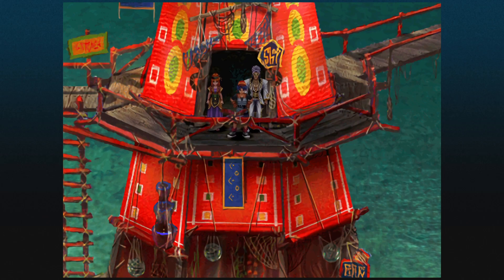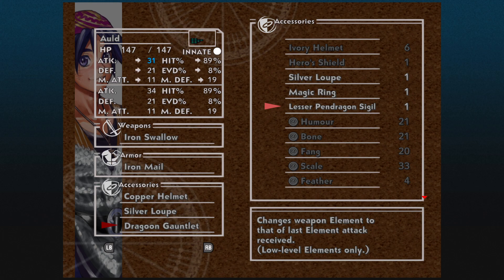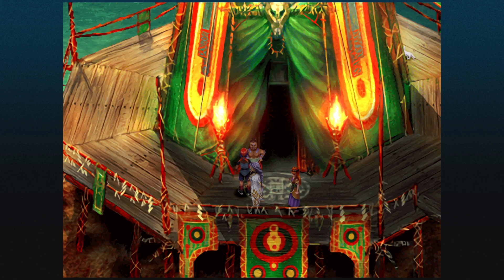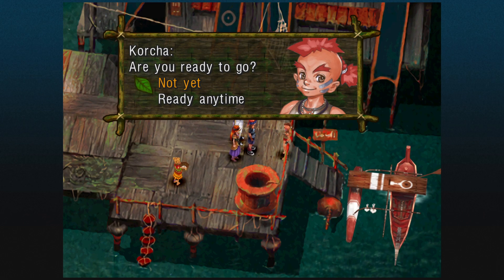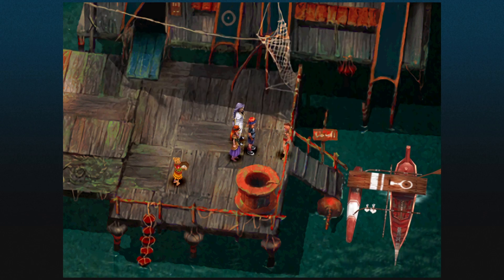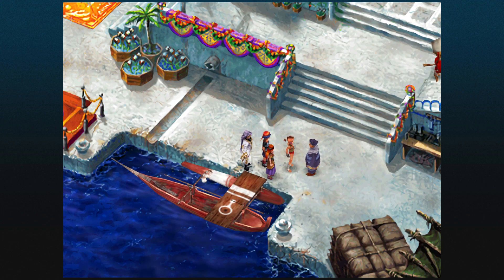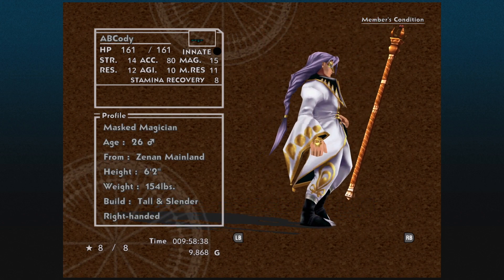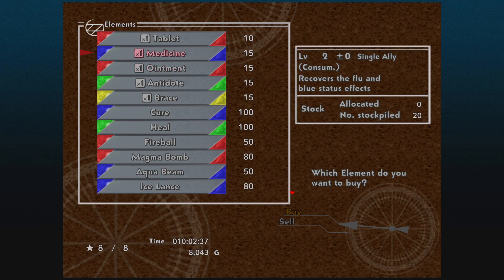Chrono Cross (Remaster) — Part 16 - Off to Find a Cure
Kid has been poisoned, so let's see if we can find the rare cure!

Enjoying the series? Please consider leaving a like and/or a comment, as that helps the video return higher in search results. Want to help more directly?